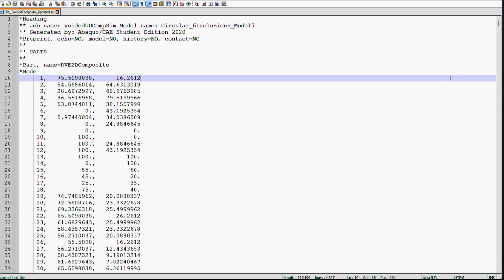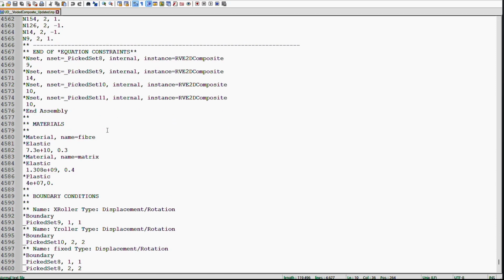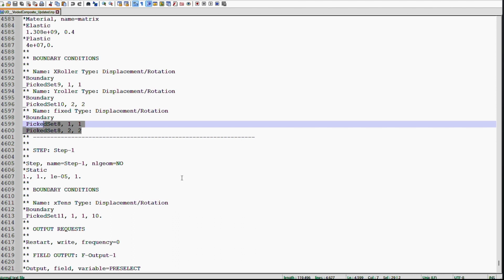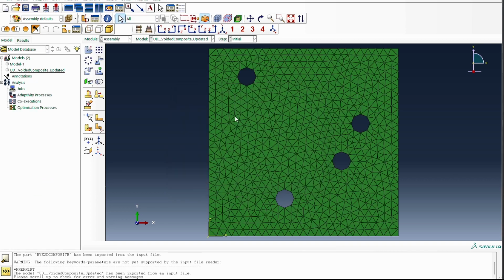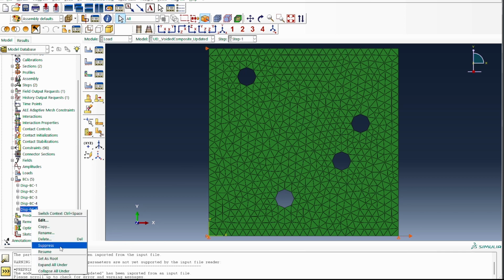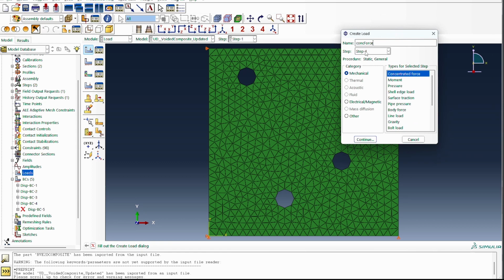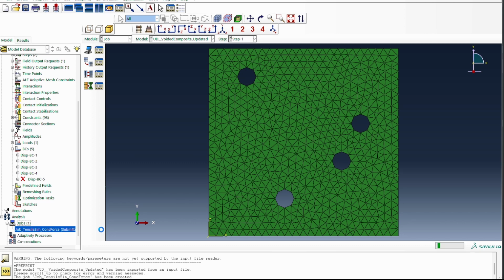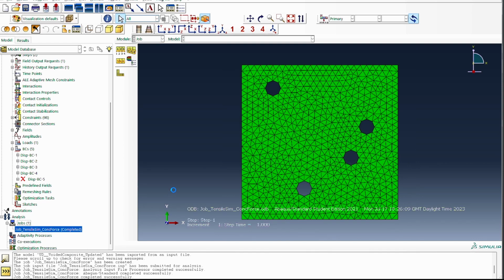PBC for Viscoelastic Analysis using Concentrated Forces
This videos shows how you can use a model that already has PBC implemented based on displacement load and convert that to a concentrated force load. It is a quick response to a question that a student asked me.

Other Accessories
Business Projector